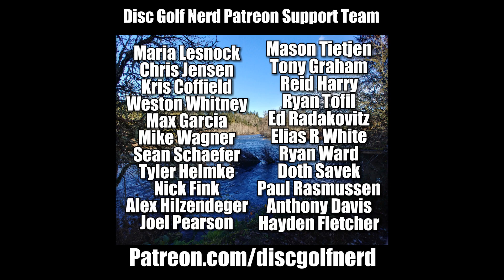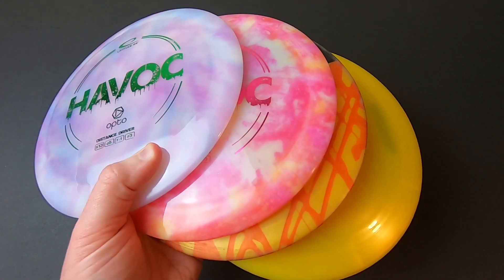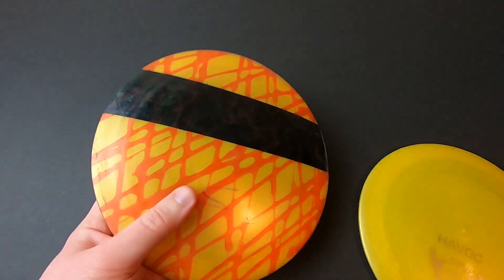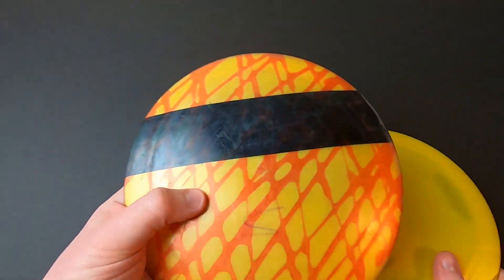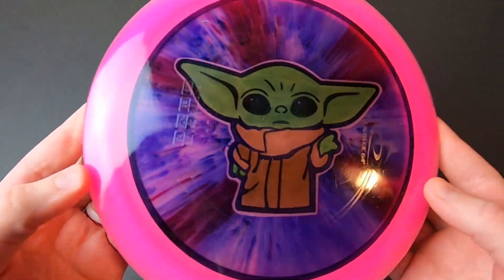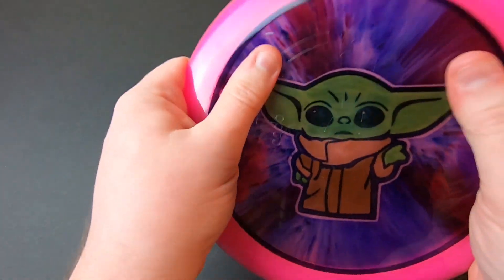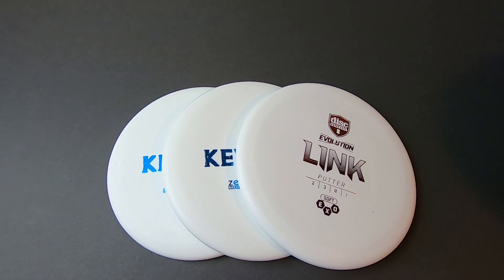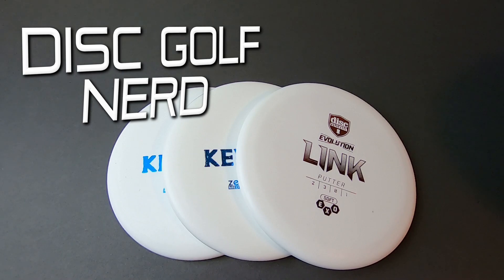New Discs In My Bag Early 2021 - Disc Golf Nerd